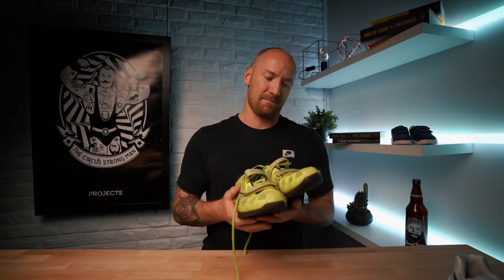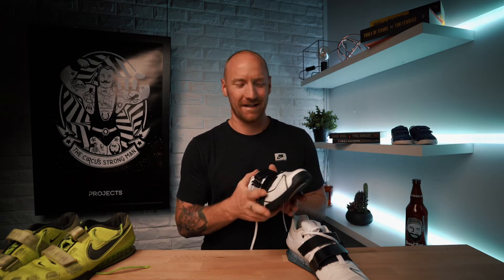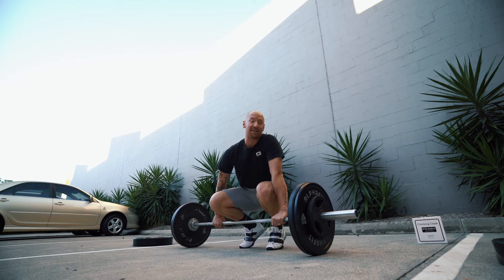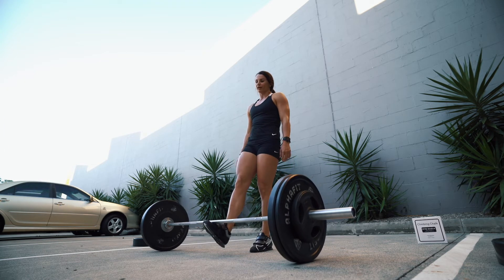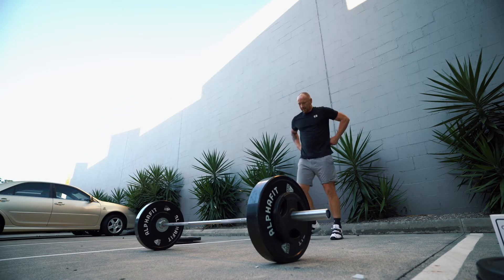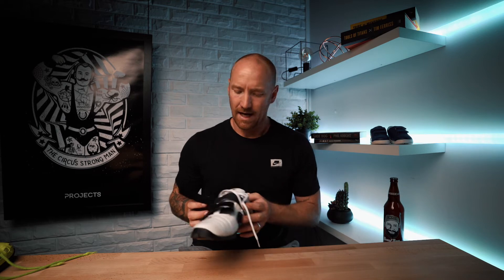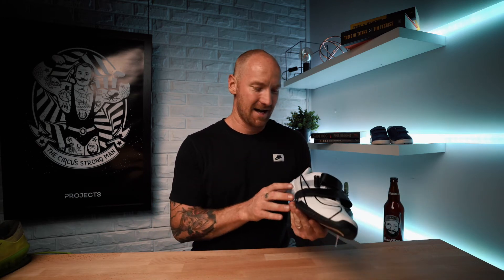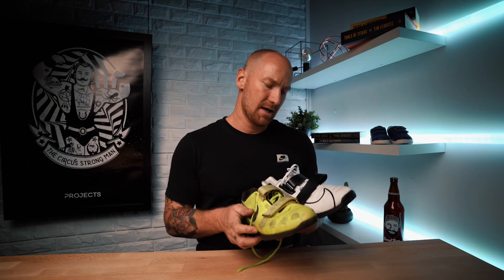The Nike Romaleos 4 with Wykie Etsebeth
The new Nike Romaleo 4's are available now!

Designed for strength and stability, the new Nike Romaleo 4's are super impressive.
Wykie takes you through the improvements of the legendary Nike Romaleo's.